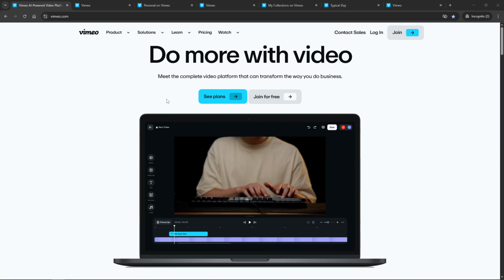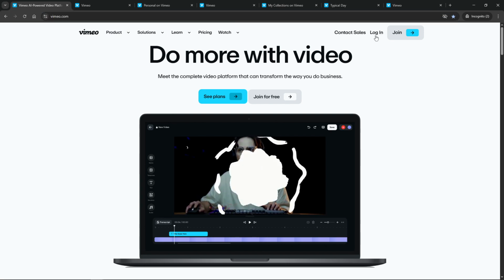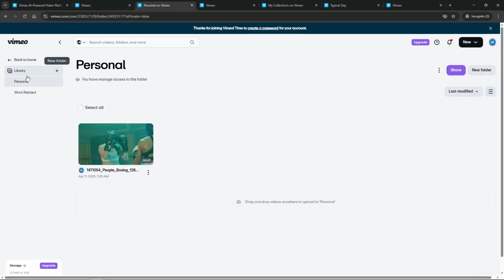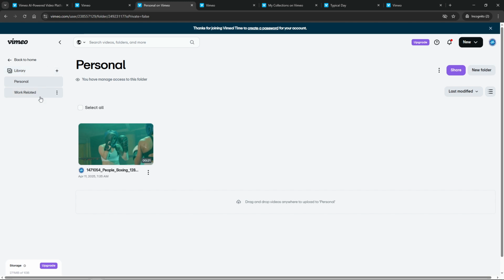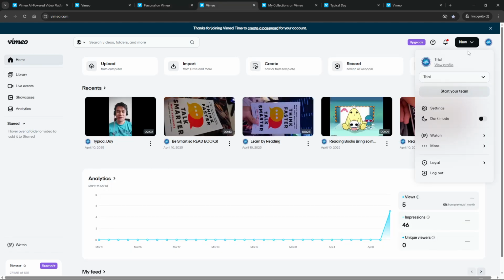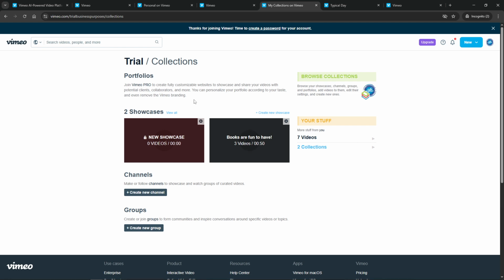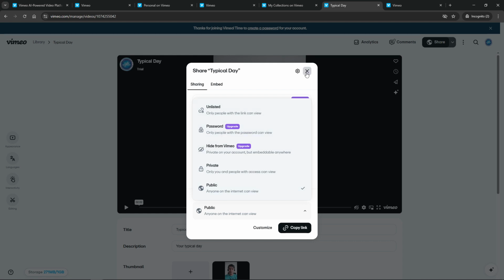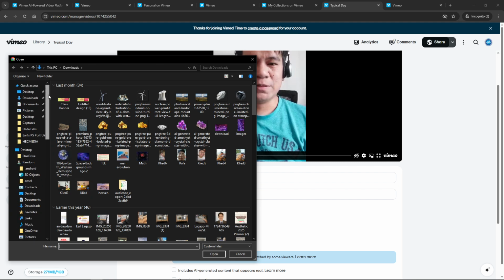How to Organize Your Vimeo Account [2025 Full Guide]